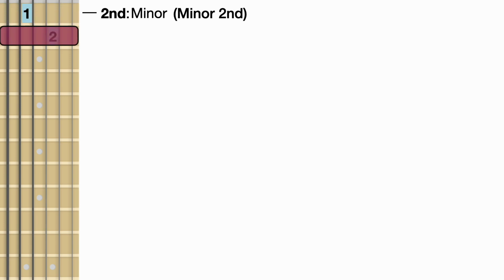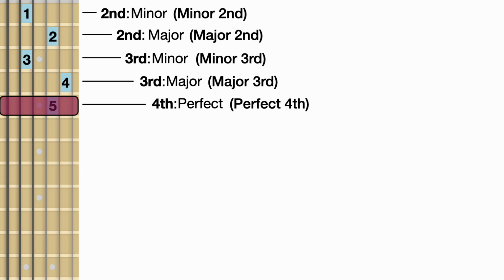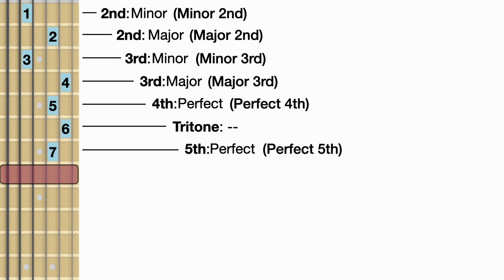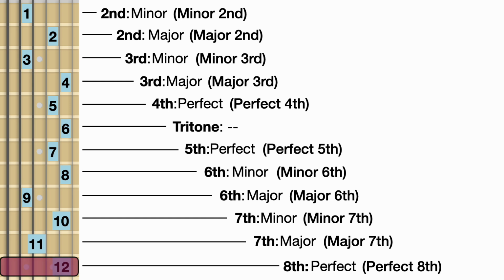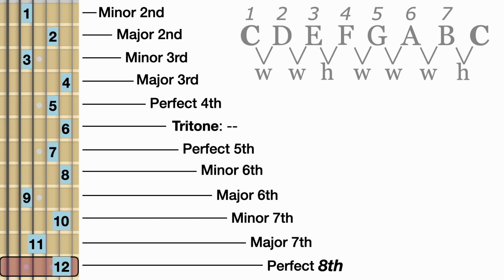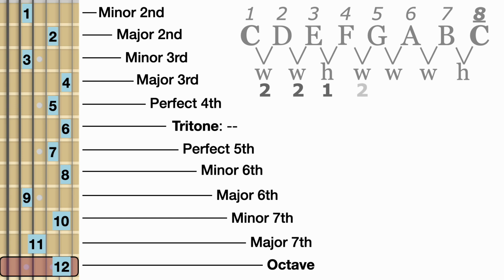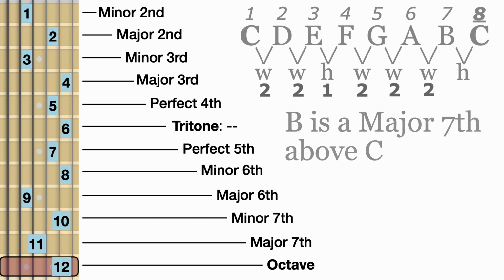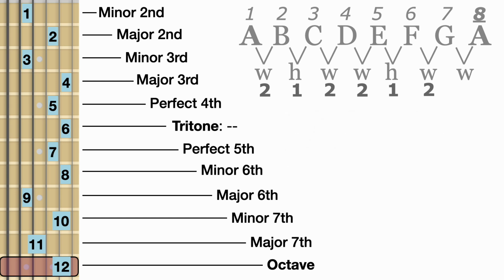Intervals for Guitarists: What They Are and Why They Matter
In this video, we introduce intervals—the foundation of how notes relate to each other on the guitar. You’ll learn what they are, why they matter, and how they shape scales and musical construction. Using terms that make sense for guitarists, we’ll break down the basics so you can start applying intervals to your fretboard right away. 🎶